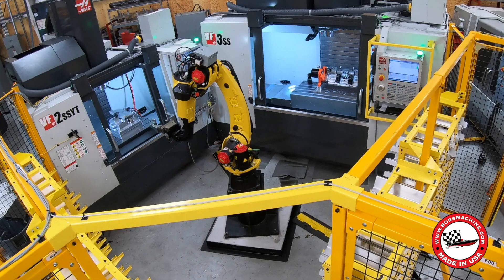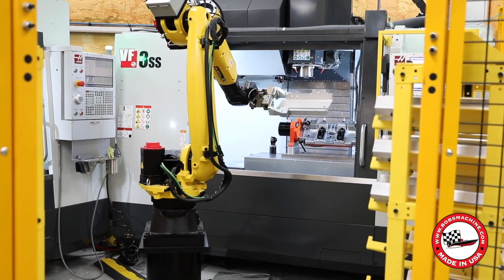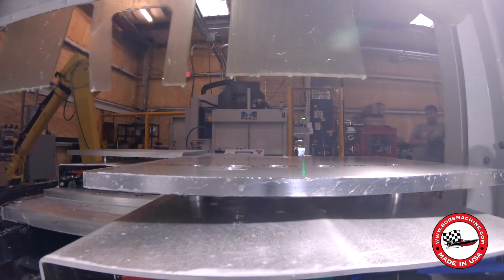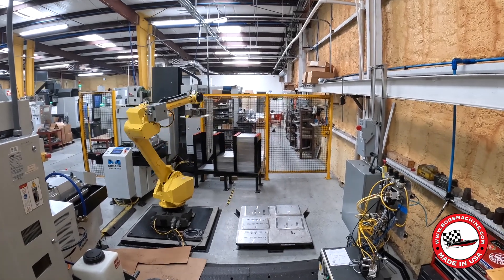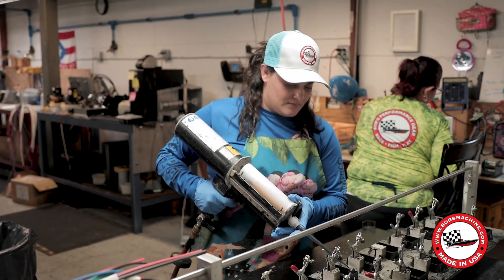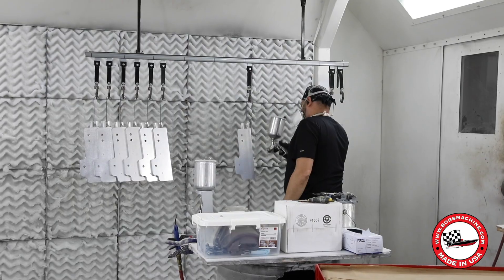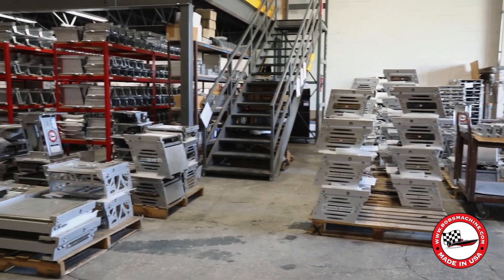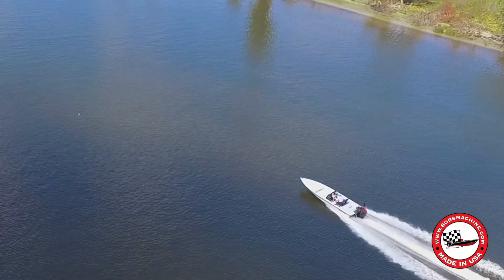Bobs Machine 2023 New Technology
See the latest in jack plate's and automation technology!